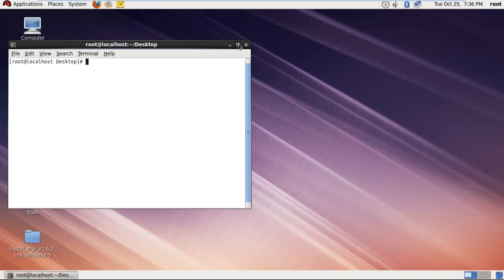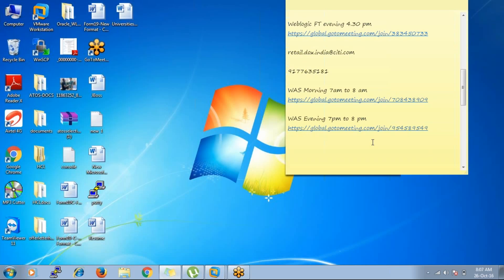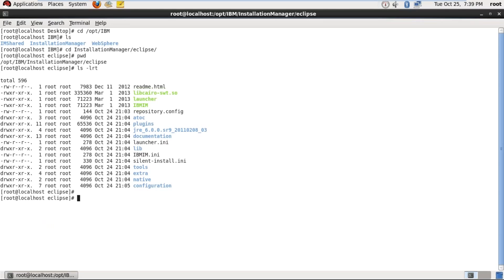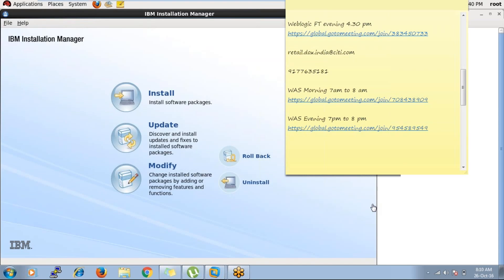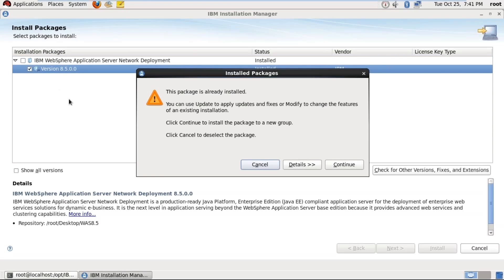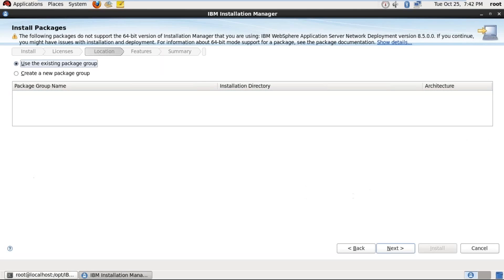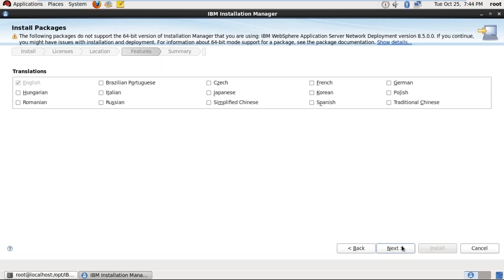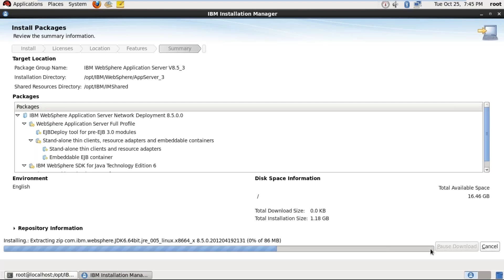websphere application server training || websphere administration tutorials for beginners || IBM WAS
IBM WebSphere is a suite of middleware designed to set up, operate, and integrate E-business applications across multiple computing platforms using Web technologies. It includes both the run-time components (WebSphere Application Server) and the tools to develop and manage applications that will run on WAS.

Two products are fairly close except for some minor differences in supported standards. While WebSphere tends to focus more on integration, connectivity, and web services - WebLogic has in the past focused more on emerging J2EE standards and ease-of-use. lightweight profile of WebSphere Application Server. Liberty profile is a flexible and dynamic profile of WAS which enables the WAS server to deploy only required custom features instead of deploying a big set of available JEE components.

DEFINITION: WebSphere is a set of Java-based tools from IBM that allows customers to create and manage sophisticated business Web sites. The central WebSphere tool is the WebSphere Application Server (WAS), an application server that a customer can use to connect Web site users with Java applications or servlets.
1. Start the IBM Installation Manager. ...
2. Ensure that you have configured the product repository. ...
3. Click Install. ...
4. Select the following package: ...
5. Click Check for Other Versions, Fixes, and Extensions to display the WebSphere Application Server Version 8.5.0.2. ...
6. Select the following package: ...
7. Click Next.
A web container (also known as a servlet container; and compare "webtainer") is the component of a web server that interacts with Java servlets. A web container is responsible for managing the lifecycle of servlets, mapping a URL to a particular servlet and ensuring that the URL requester has the correct access-rights.

Biggest difference is a Web Server handles HTTP requests, while an Application server will execute business logic on any number of protocols. You will see that Tomcat (Web container/server) is just another tool in the app servers arsenal. ... Actually Apache is a web server and Tomcat is an application server